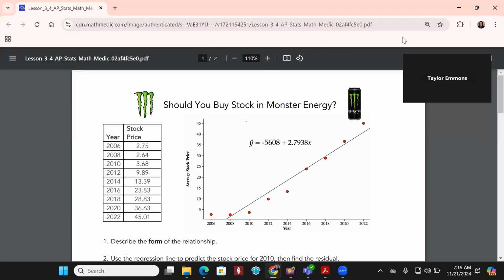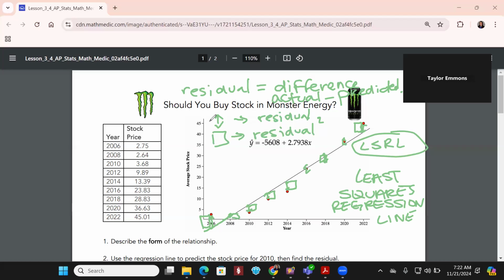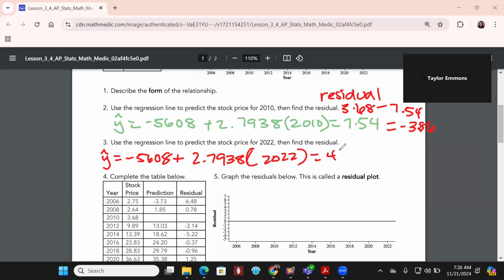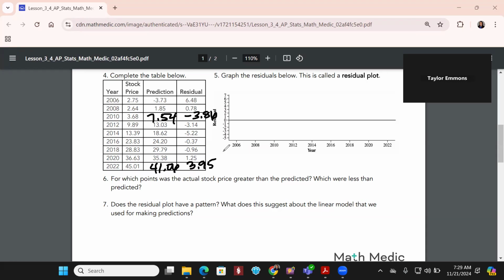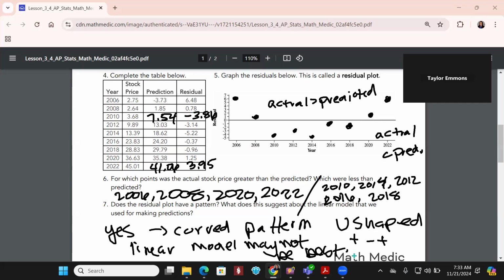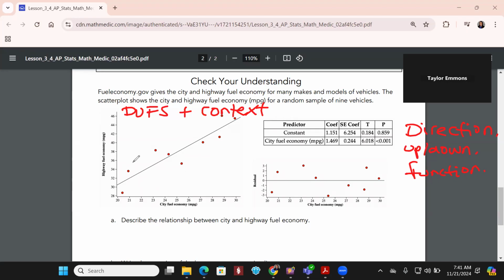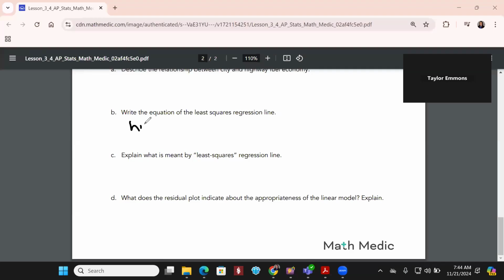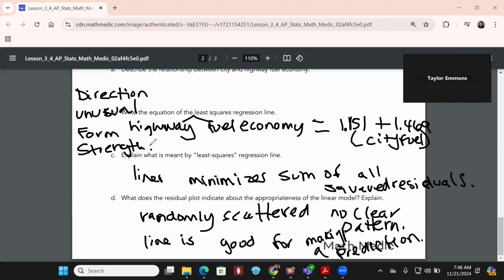AP Stats 11/21